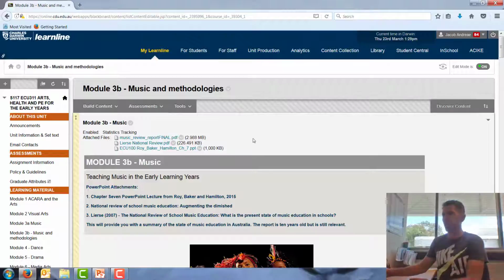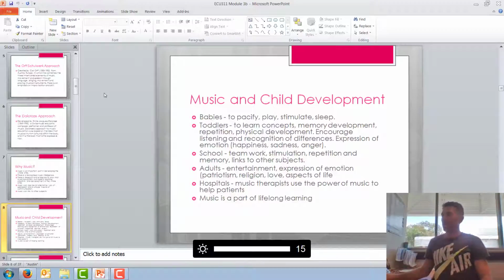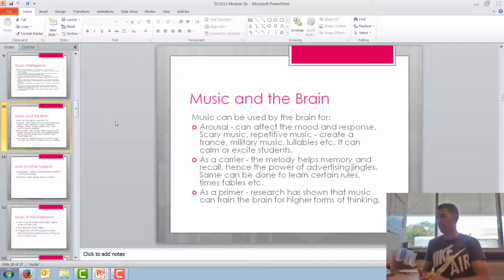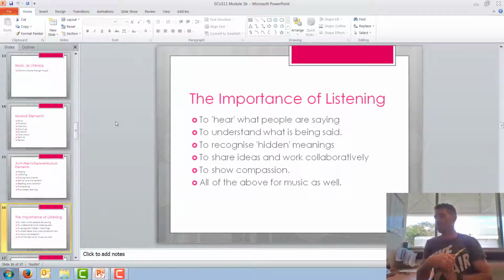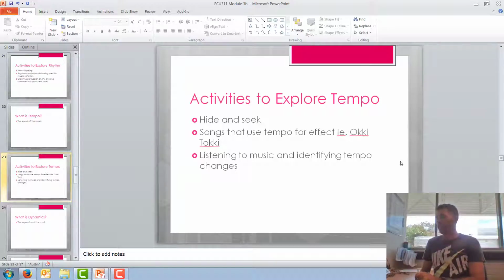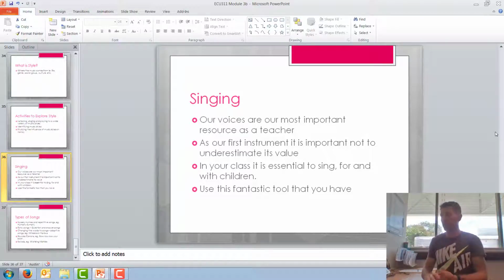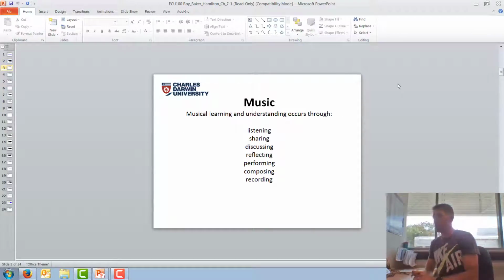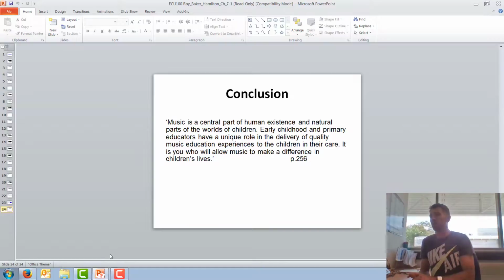ECU311 Module 3b